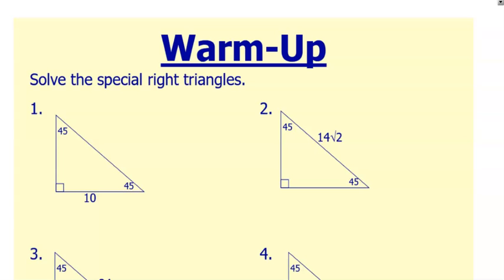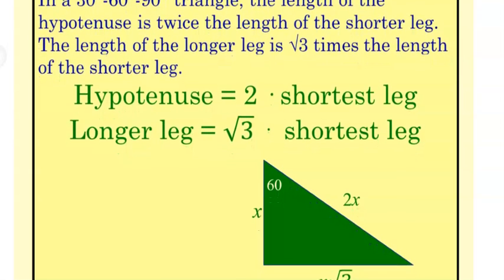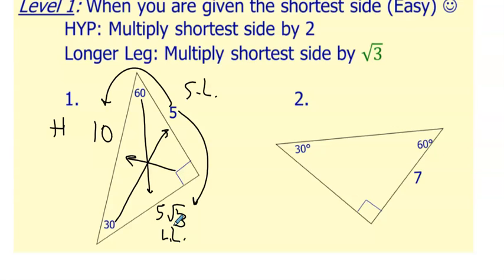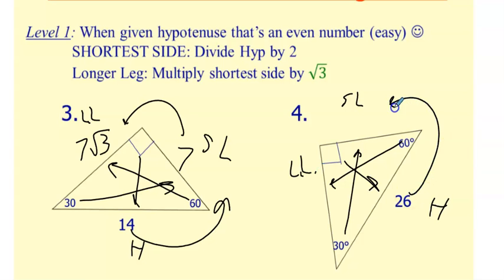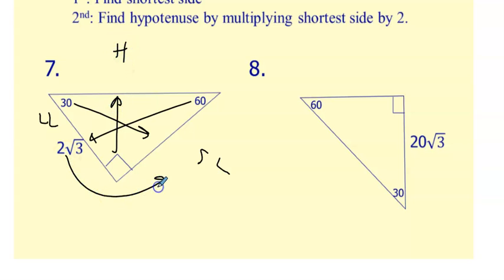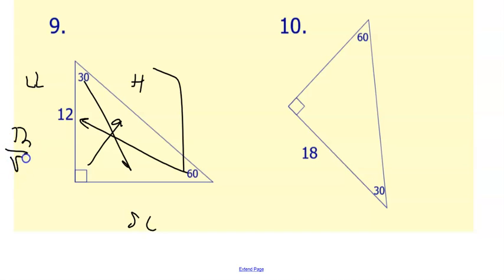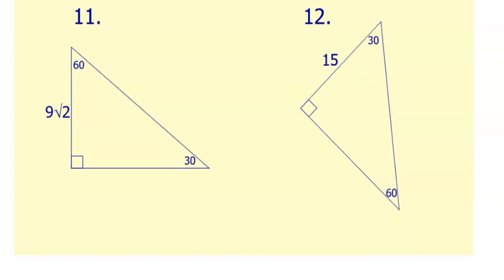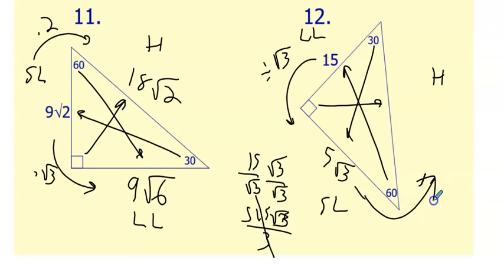alg geo day 6 notes 30 60 90 triangles